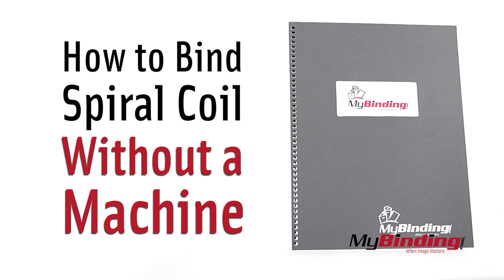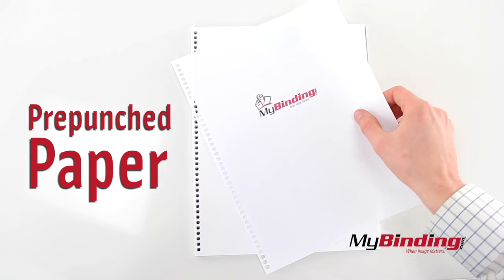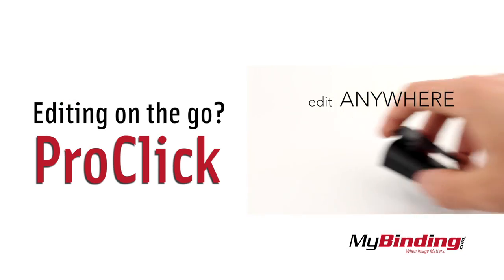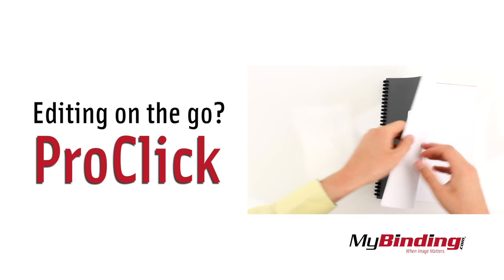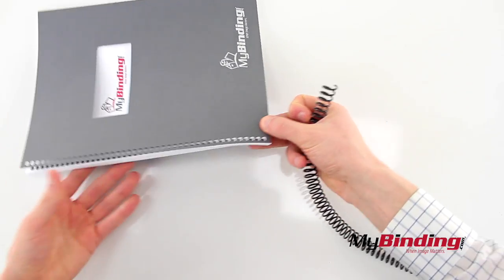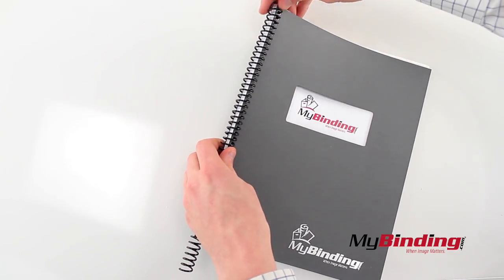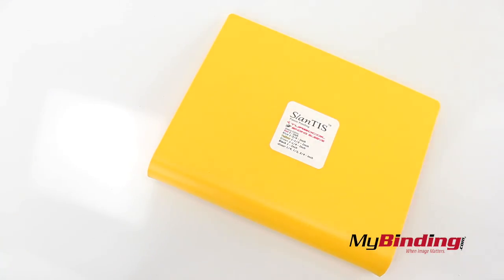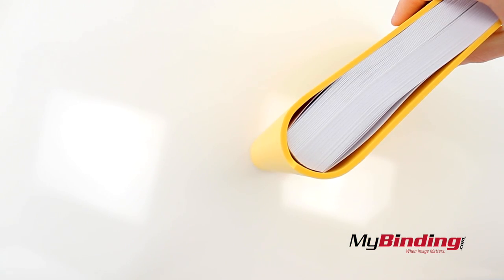How to Bind Spiral Coil Without a Machine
One way to save money is to just not buy a machine. I mean, who needs one anyways when inserting a spiral coil is this easy? Just simply thread the coil into the document until it's fully sealed and crimp the edges closed! Sure, it'll take you 1 minute to thread by hand versus the spiral coil inserter that would do in 30 seconds, but the money you save in not investing is worth it.

Sign up to our weekly newsletter and get discounts and deals delivered straight to your mailbox